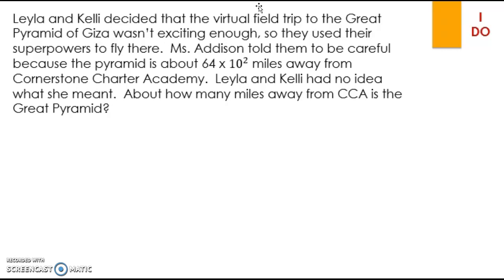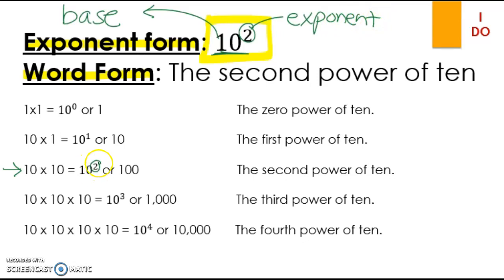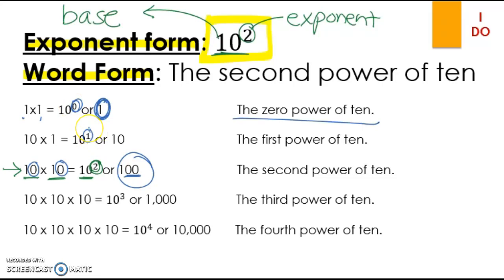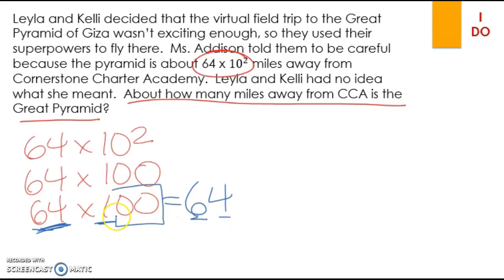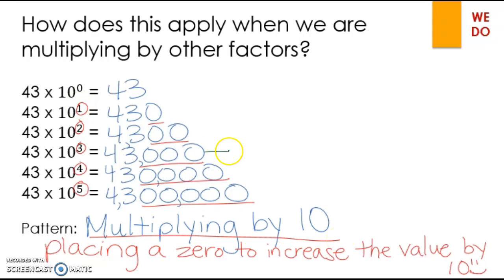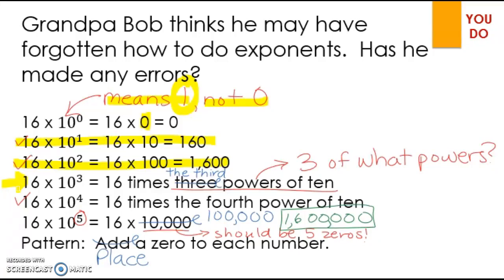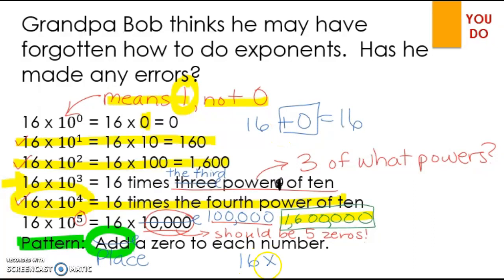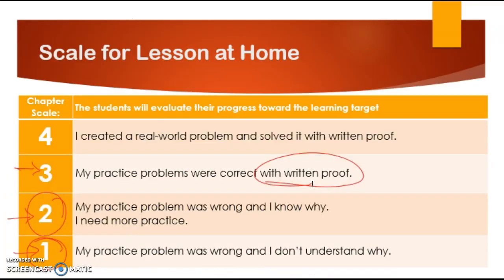1.4: Powers of 10